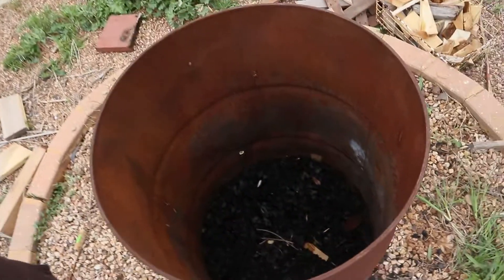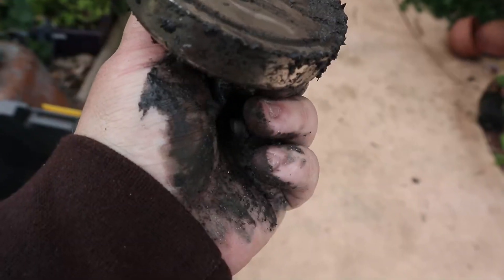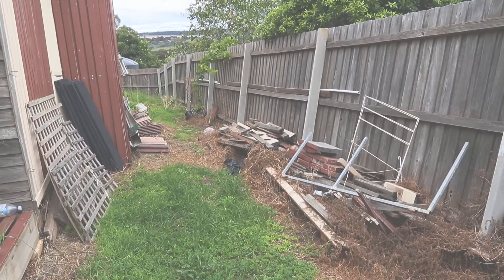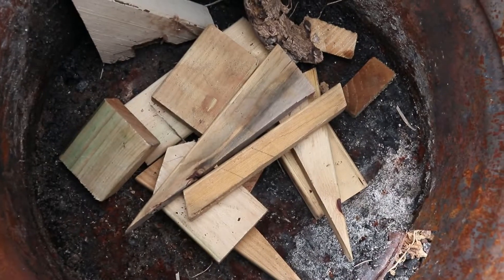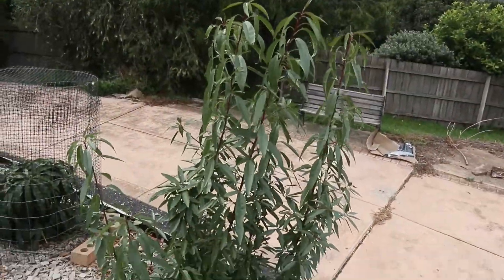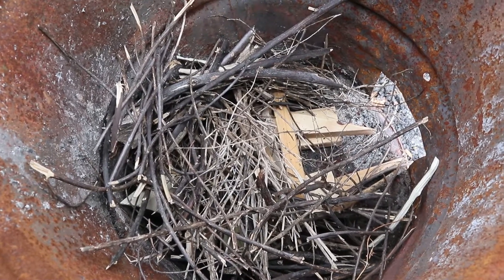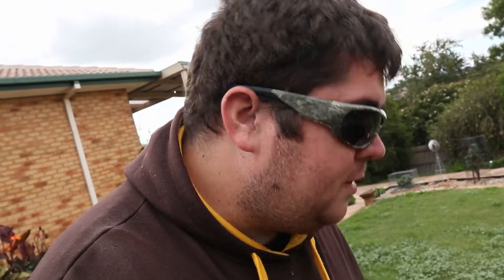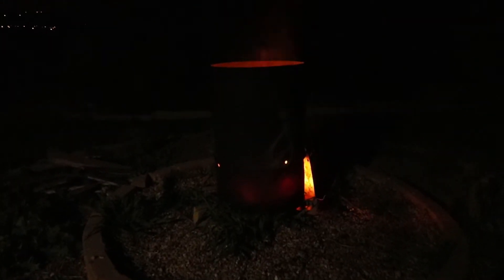🕑winter fires are here.😍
Been a long time coming. been waiting six months to get my girl fired up lol. always love having the fires out the back in the open skies above. you can take the kid out of the bush but you cant take the bush out of the kid.